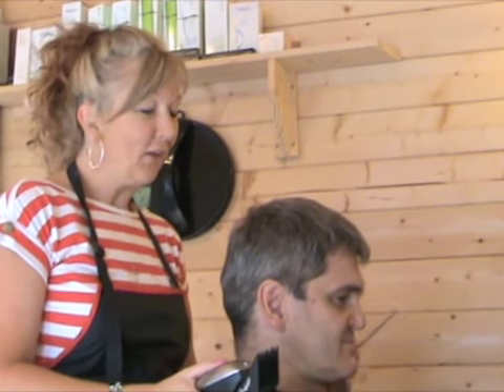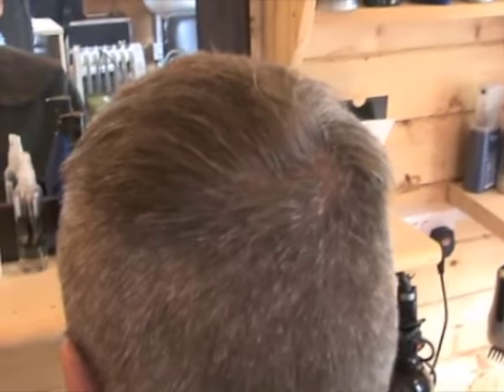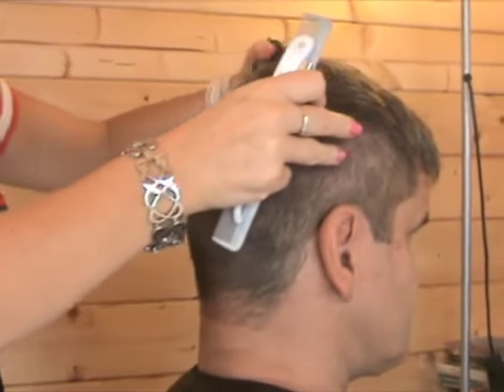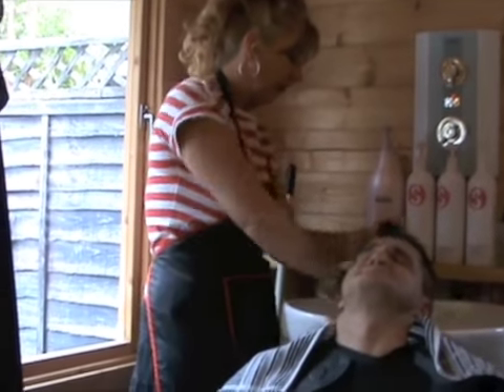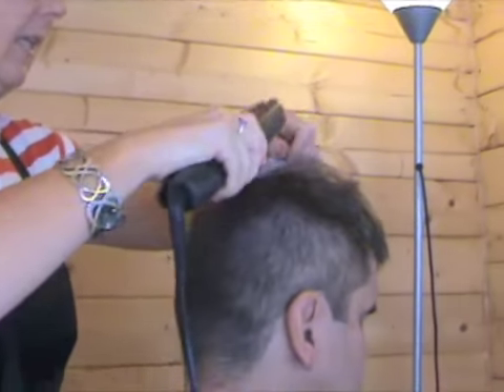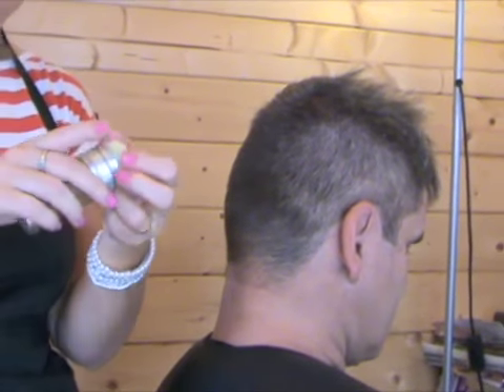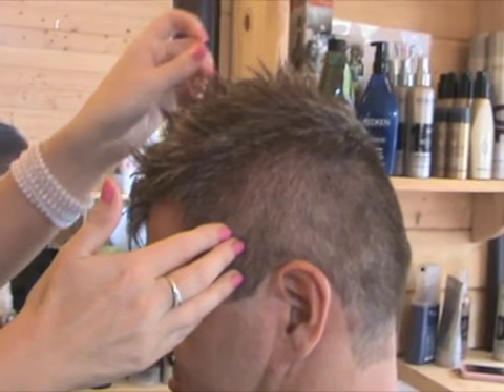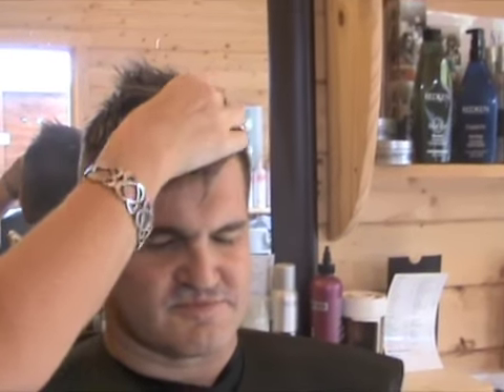Peter Andre hair style creation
Enjoy this old style Peter andre hair style.

How to re create a Peter Andre style haircut! Stylists can watch this as a lesson or clients can find out how to style using this technique.

Of course, celebrity re creations never quite look like the celebrity as we all have different shaped heads, faces, colour hair, structure of the hair (thick, thin) but often hair stylists are asked to create something similar. Of course, the wonderful Mike Andre is a stylist to be envied with his amazing skill but let me know what you think Mike x Enjoy :o)